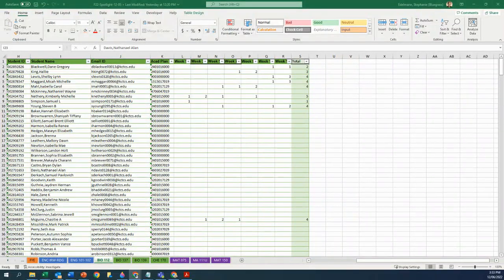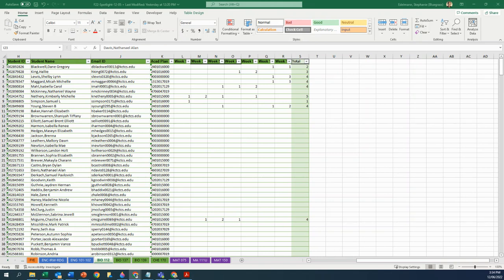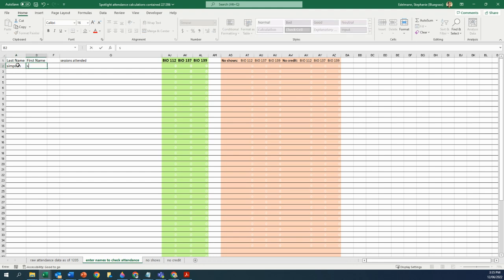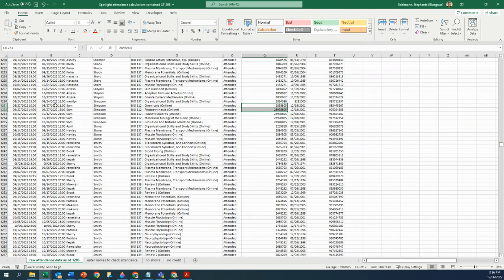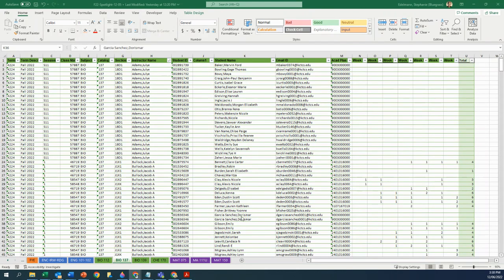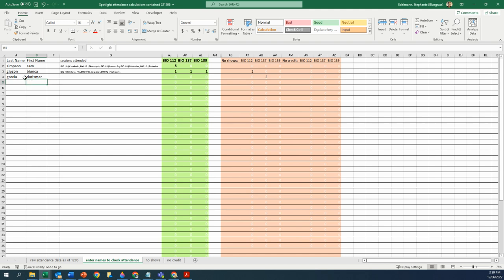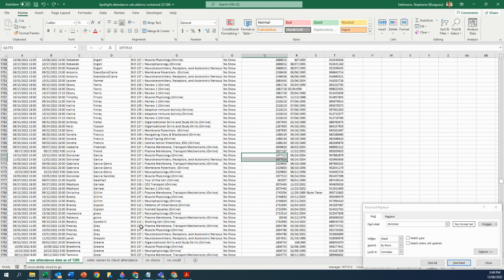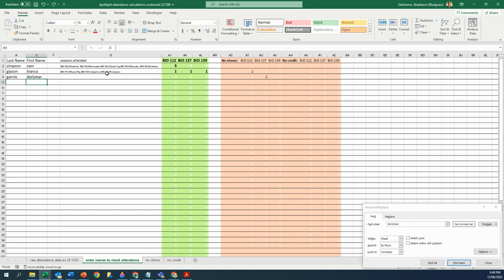spotlight attendance details work arounds